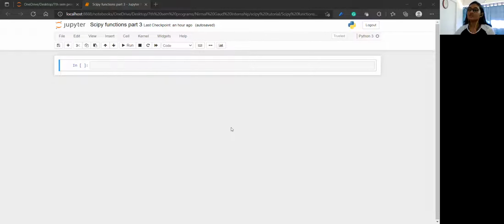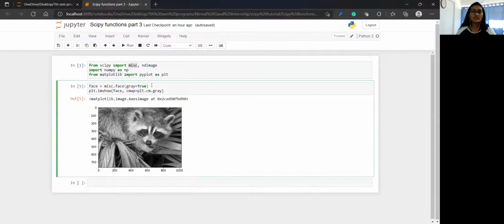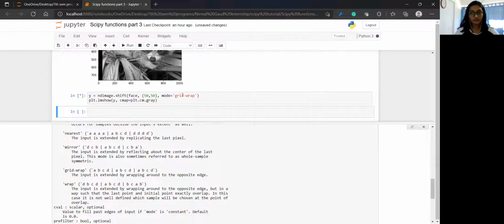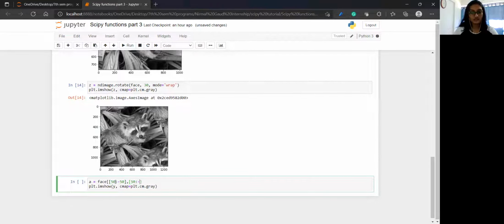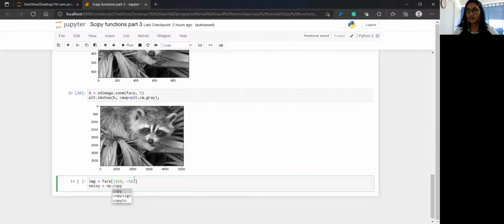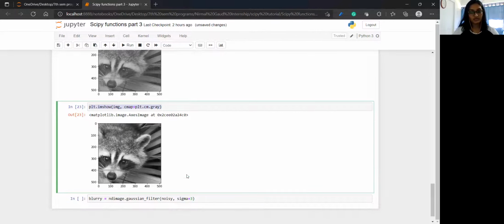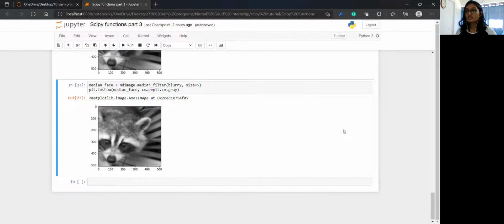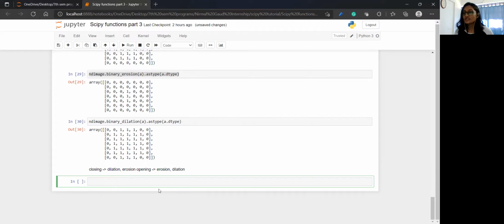Scipy special functions using Python Programming (Part -3): Tutorial 19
1. The SciPy provides the ndimage (n-dimensional image) package, that contains the number of general image processing and analysis functions. It is dedicated to image processing. We can perform several tasks in image processing such as input/output image, classification, Feature extraction, Registration, etc.
2. Here, ndimage means an n-dimensional image. Some of the most common tasks in image processing are as follows &miuns; Input/Output, displaying images. Basic manipulations − Cropping, flipping, rotating, etc. Image filtering − De-noising, sharpening, etc.
3. misc) Various utilities that don't have another home. Note that the Python Imaging Library (PIL) is not a dependency of SciPy and therefore the pilutil module is not available on systems that don't have PIL installed.